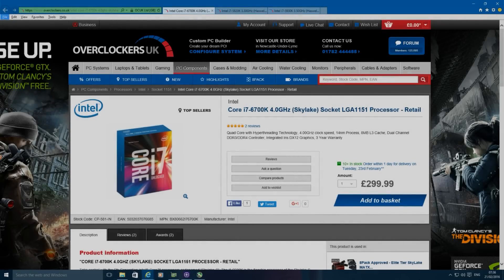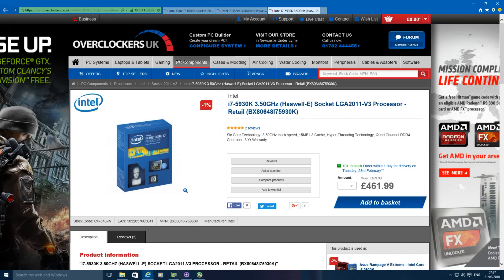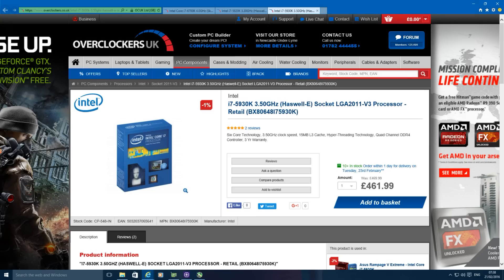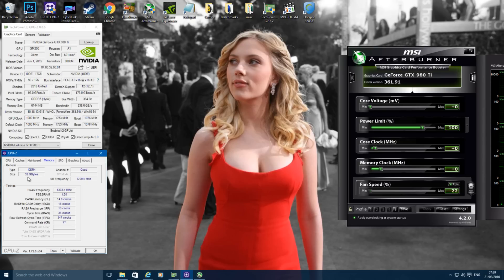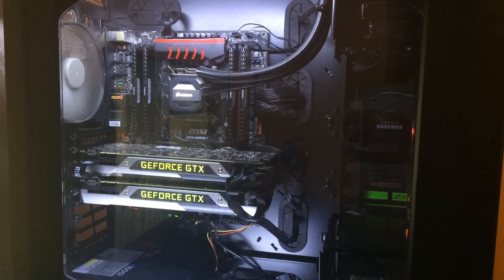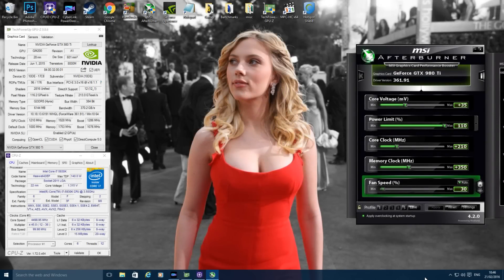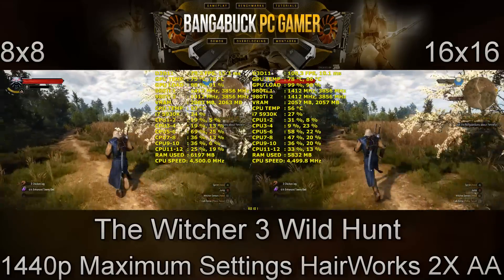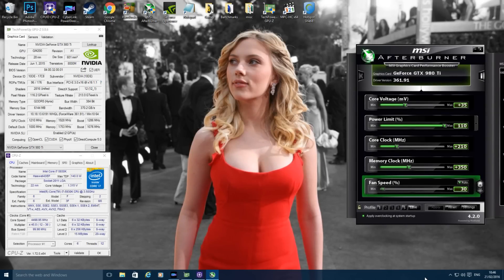PCie 8x8 Vs 16x16 Performance | GTX 980Ti SLi |i7 5930K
It's pretty Clear at this stage that no Single graphics cards currently on the market can fully saturate the PCIE 3.0 socket at 16x or 8x. But does running multiple graphics cards benefit from the extra bandwidth? Check out this short comparison to find out

Music = Itro - Dreams

Nvidia GTX 980Ti Zotac Referecne
Drivers Nvidia GeForce 361.91 WHQL driver
32GB of Corsair Vengeance 2666Mhz DDR4